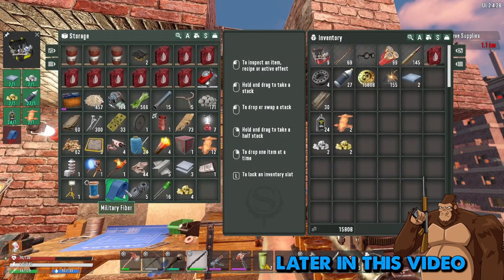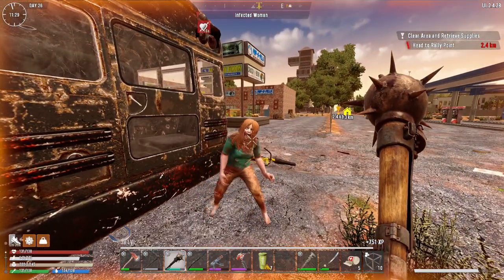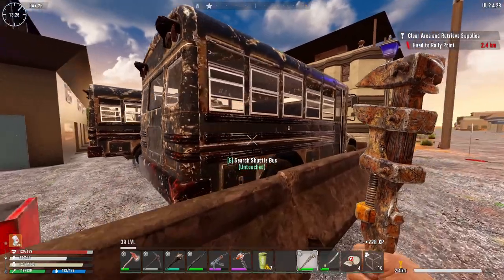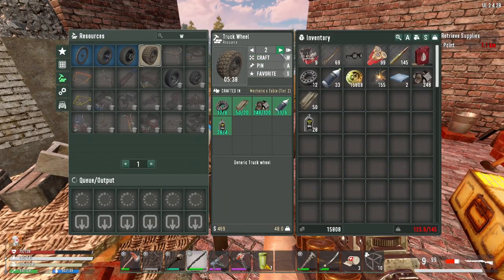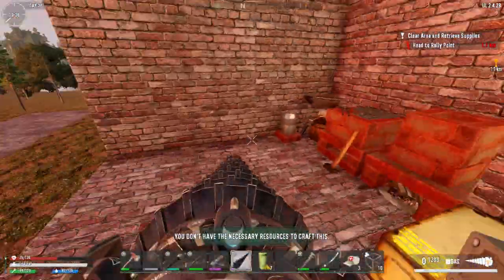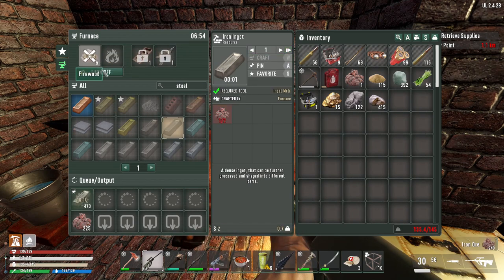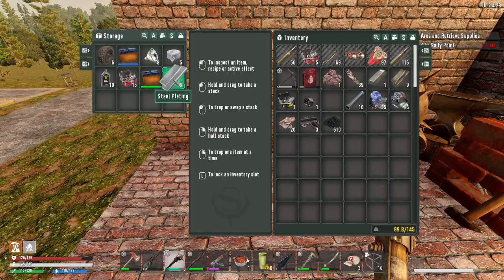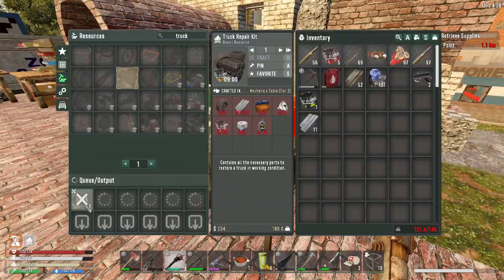7 Days To Die Undead Legacy (2021) EP26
Today we work on the a TRUCK!! With the HUGE base move up and coming we need a way to transport all our gear up north, and so, a big ol' truck seems to be a smart idea! Keep on trucking!

7 Days To Die Undead Legacy (2021) EP26

Any suggests drop them in the comment section below.

Don't forget to level up and as always, keep Crafting For Survival!